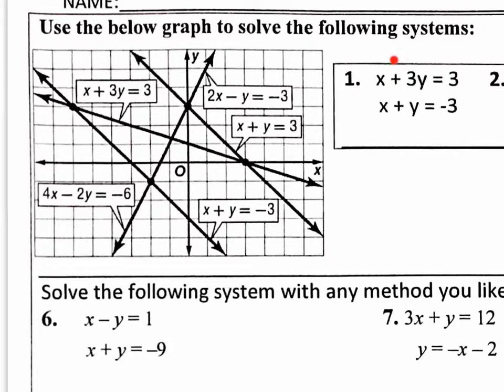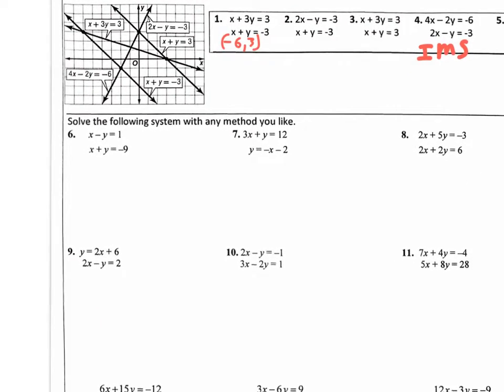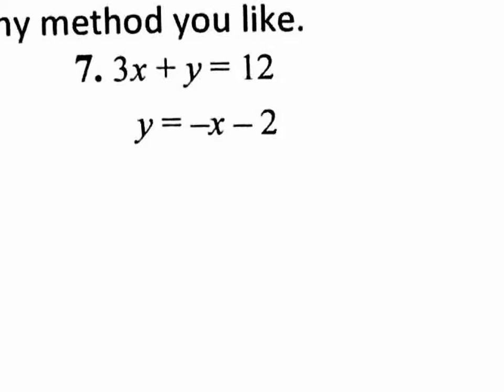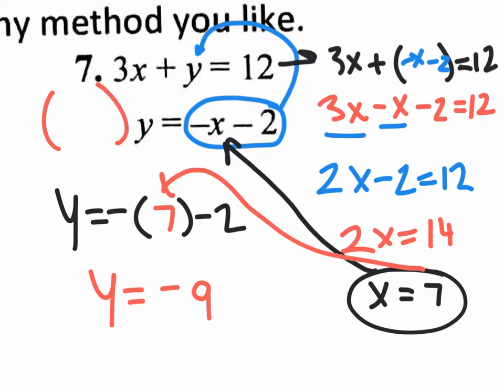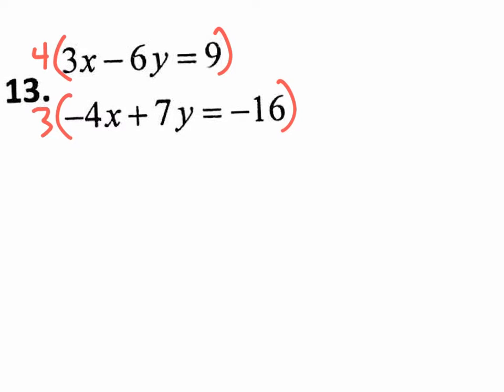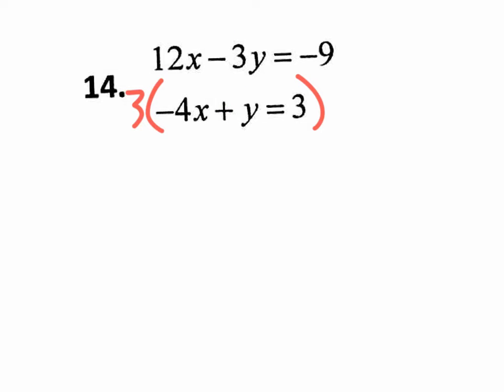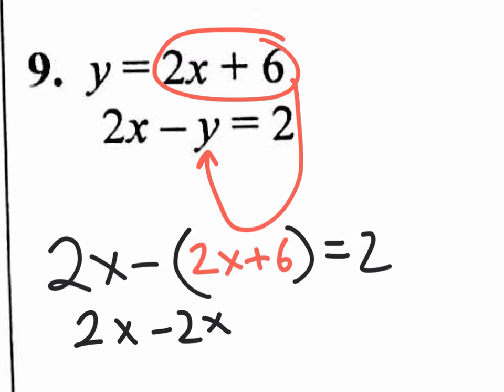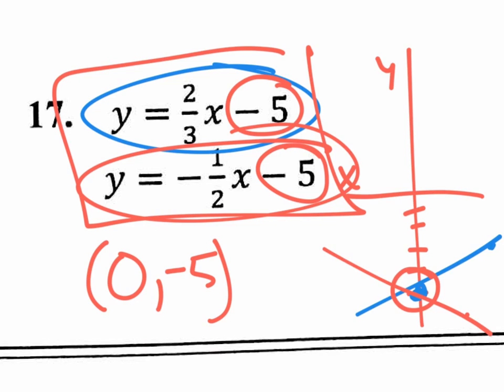alg1 midterm rev5